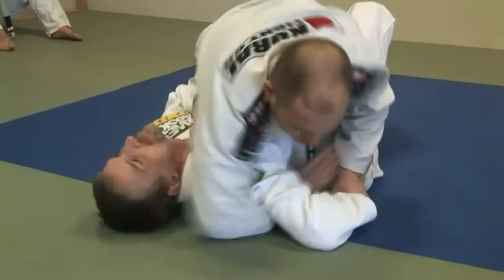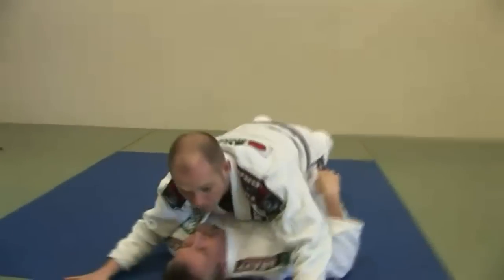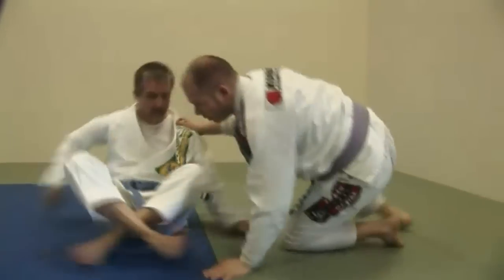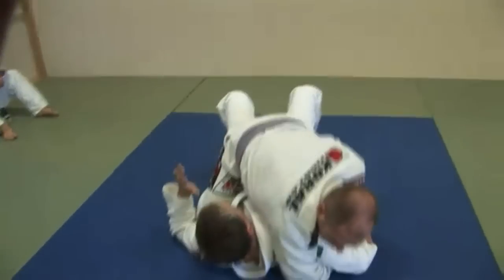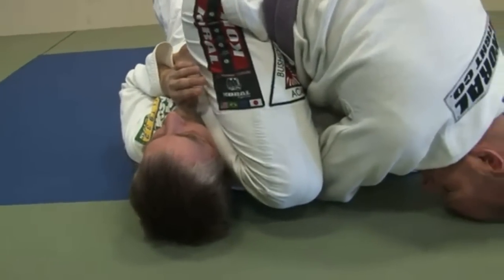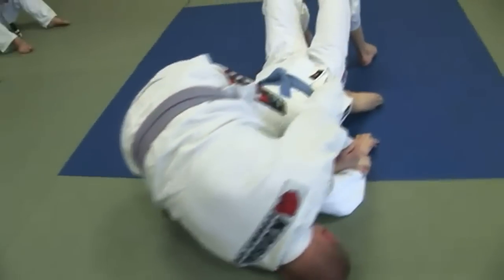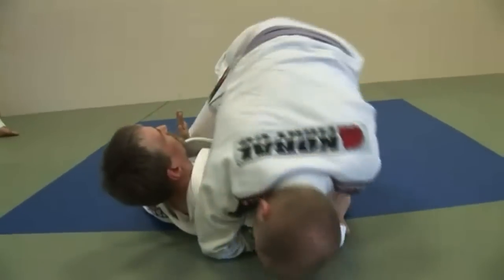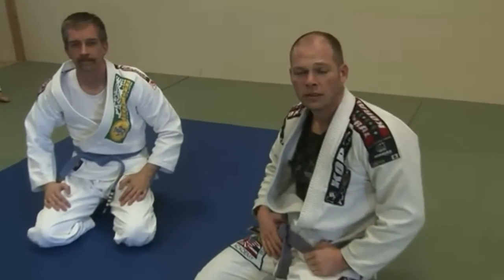Rolling Kimura and Arm Lock from Mount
Rob Magao is the head instructor at Bushido Jiu Jitsu Academy and here he shows a fantastic rolling kimura and arm lock from the mounted position.